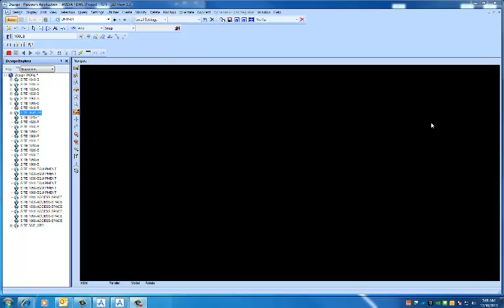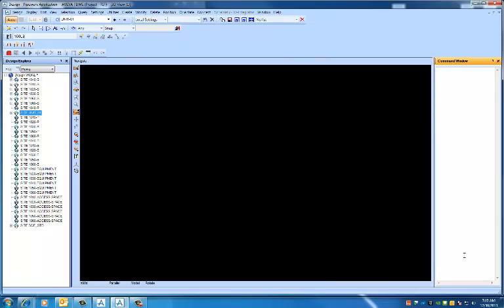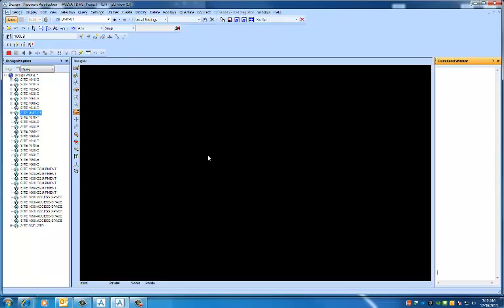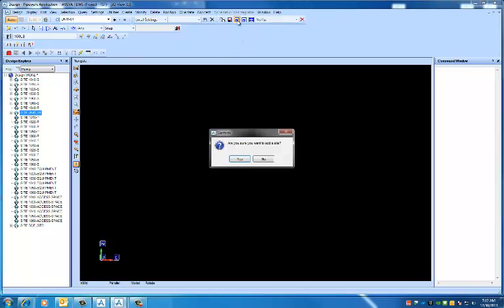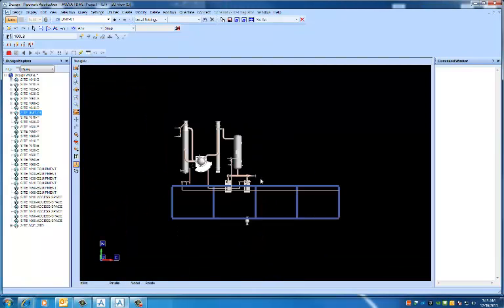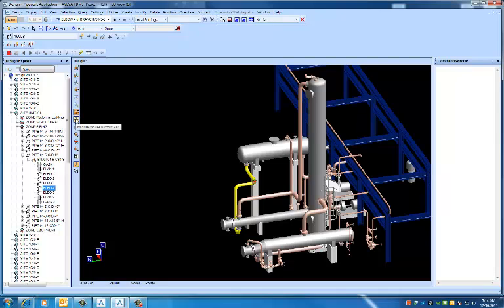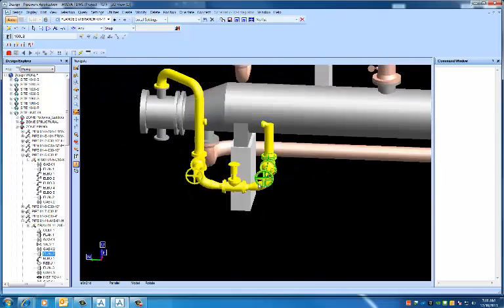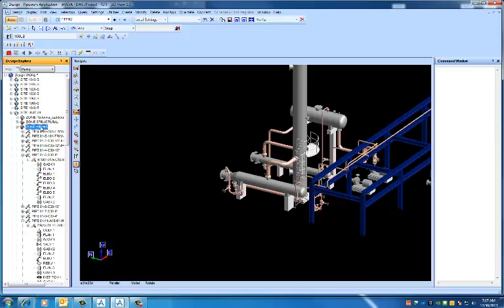Setting Up PDMS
This video will explain how to set up your screen and go over some of the basic icons, adding in your model to your graphics screen, rotating your view, panning your view and more.